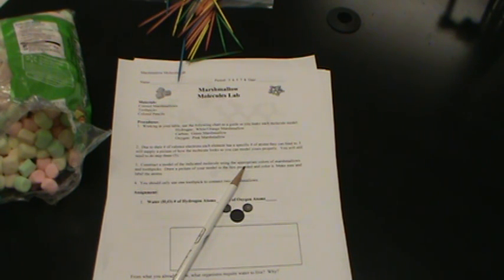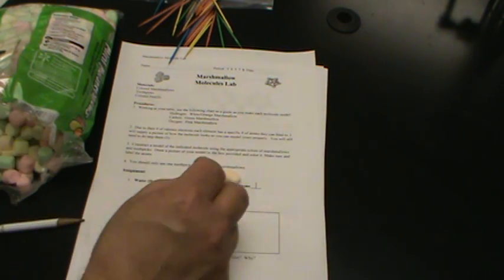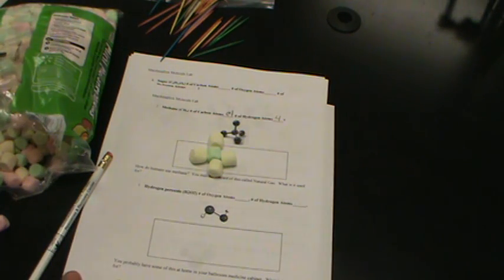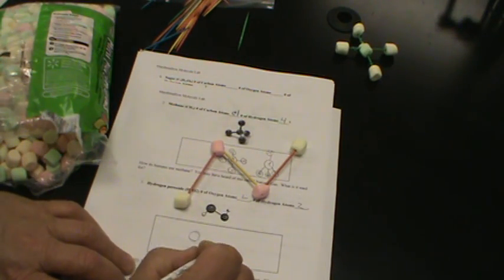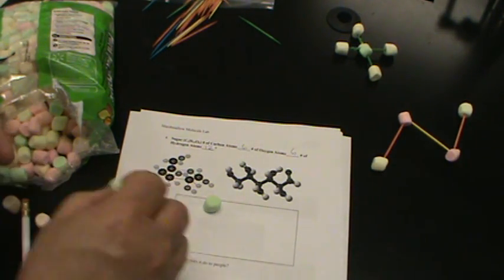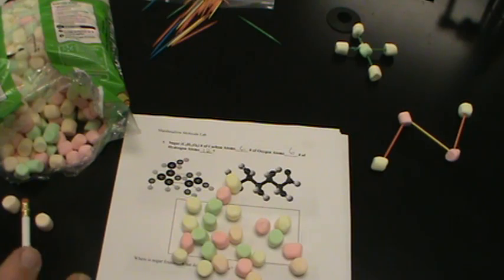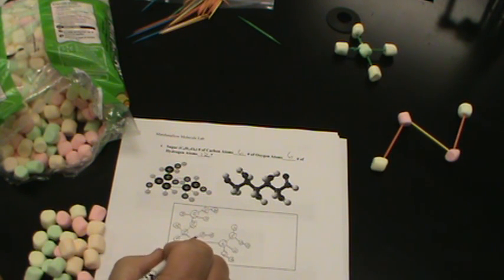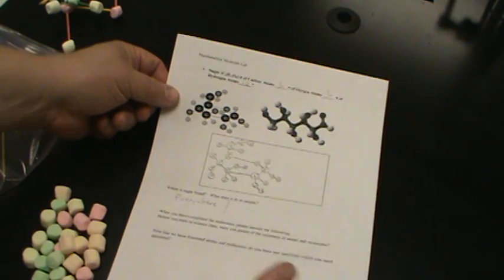Marshmallow Molecule Lab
Using marshmallows to create models of simple molecules.